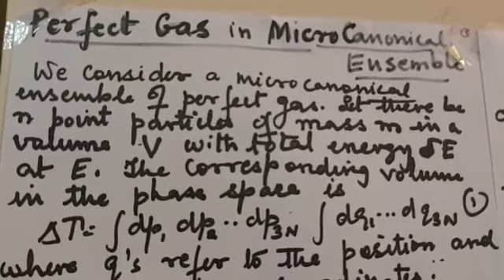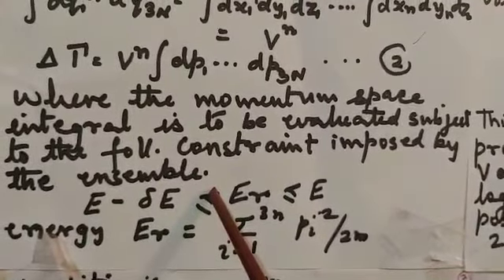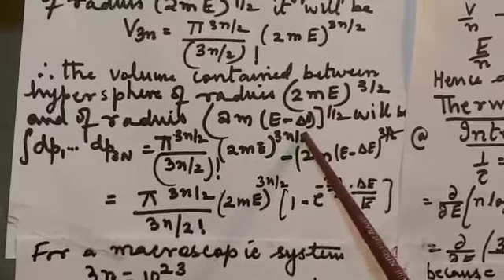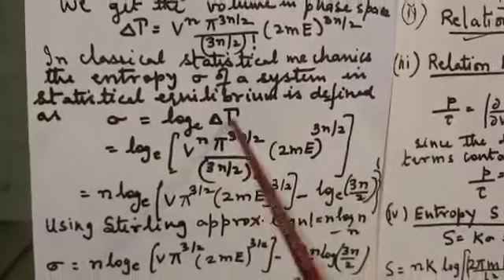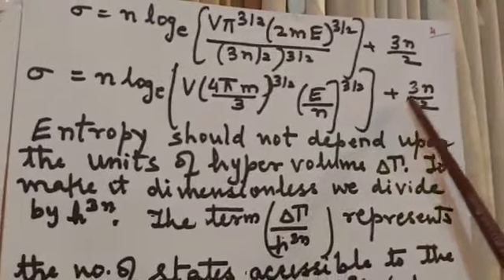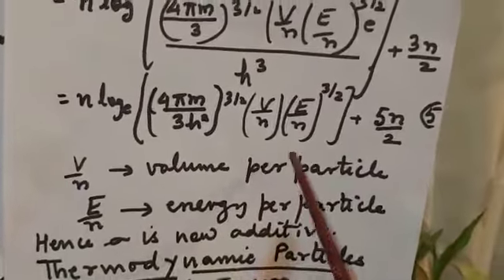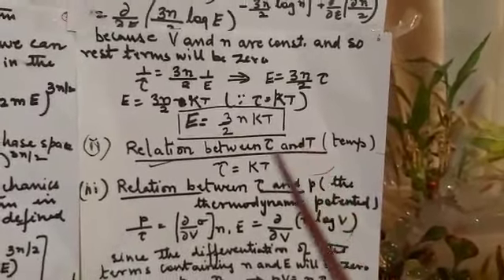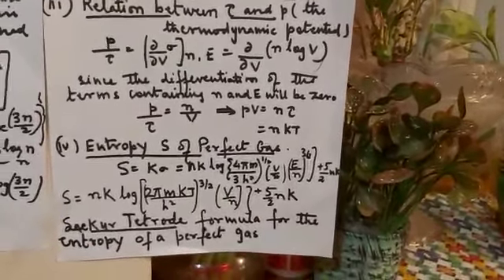Statistical Mechanics Perfect Gas in Micro Canonical Ensemble Sem 6 By Dr Meena Sahay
B.Sc. Physics Hons_ Statistical Mechanics _Perfect Gas in Micro Canonical Ensemble_ Sem 6_By Dr. Meena Sahay